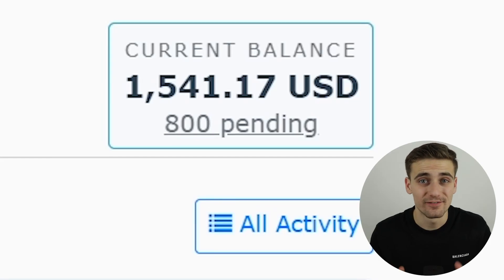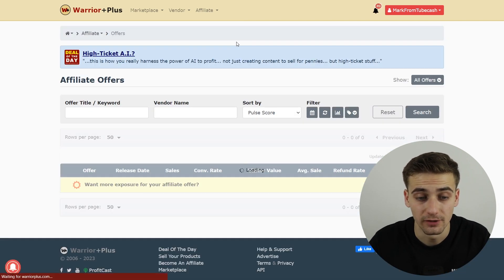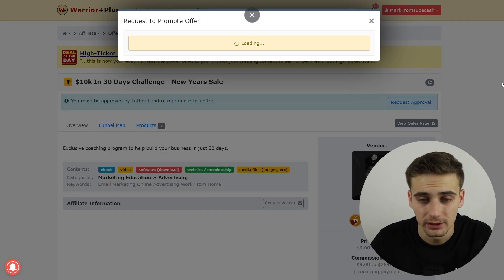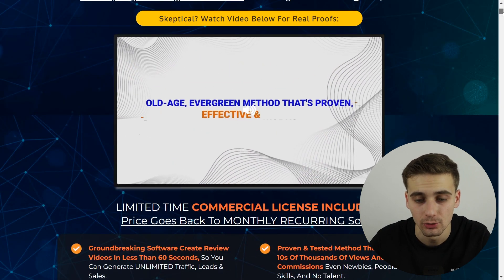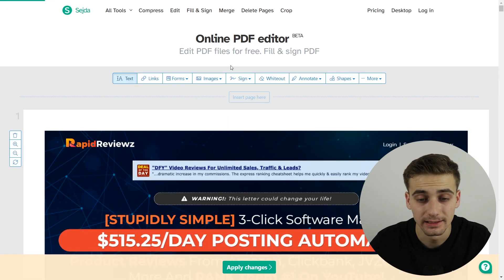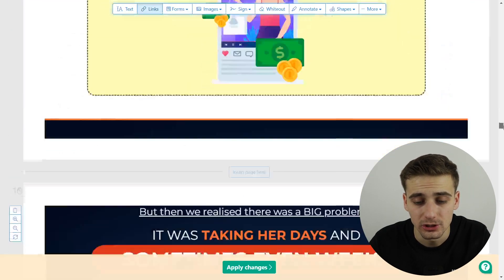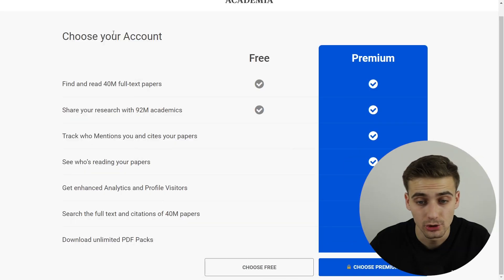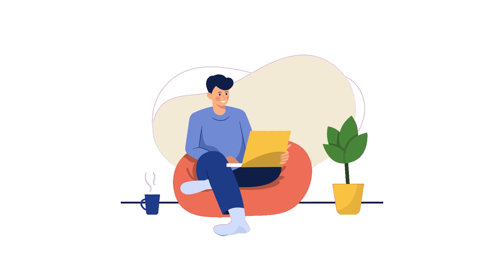Get Paid $1500/Day With NO Investment Make Money Online